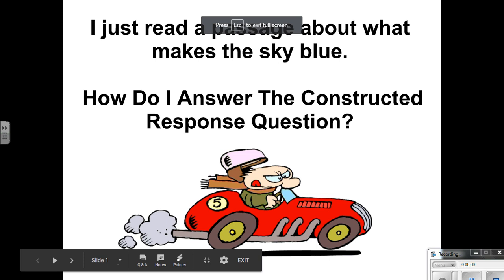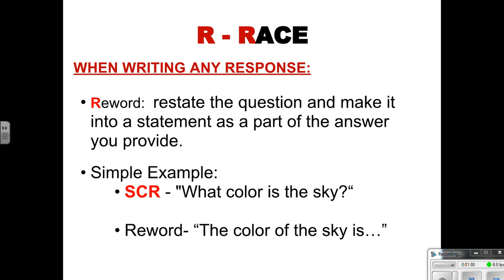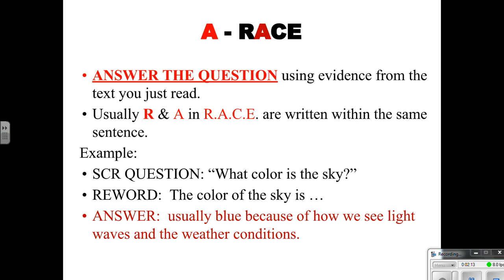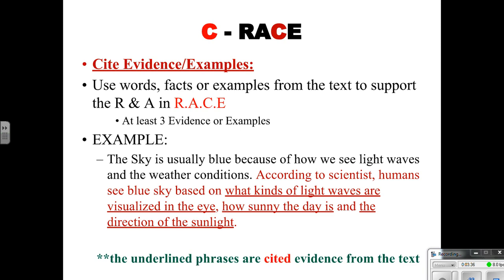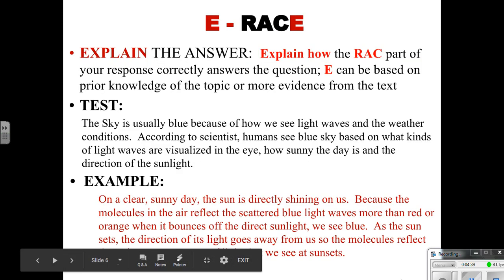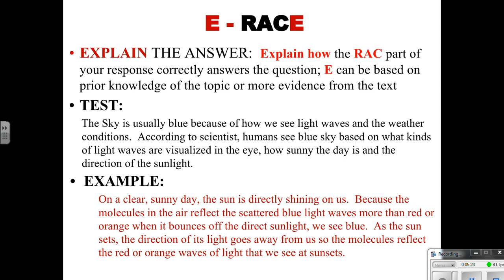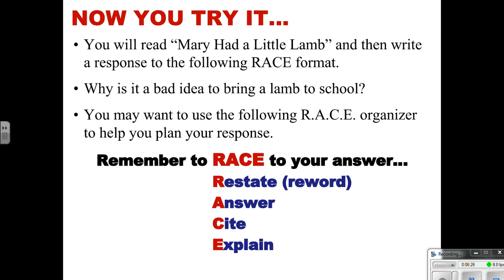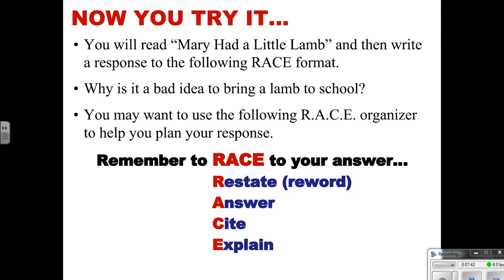Level Up Writing! Creating A+ Constructed Responses